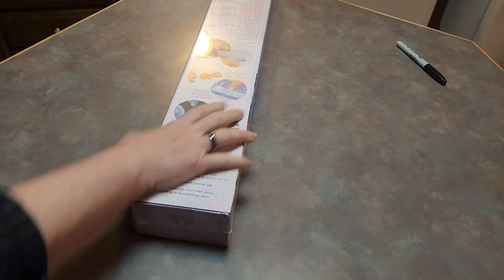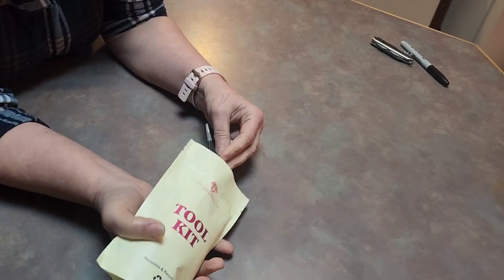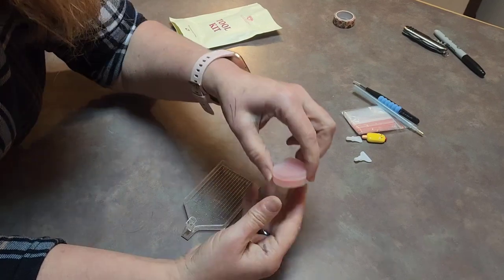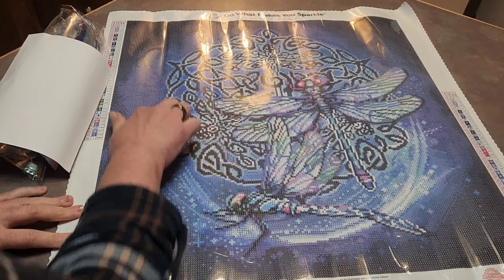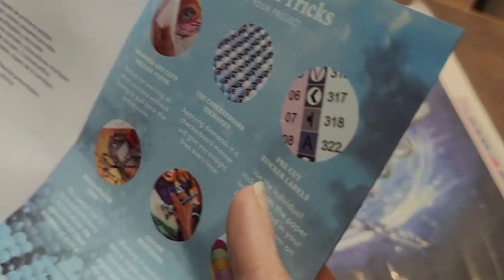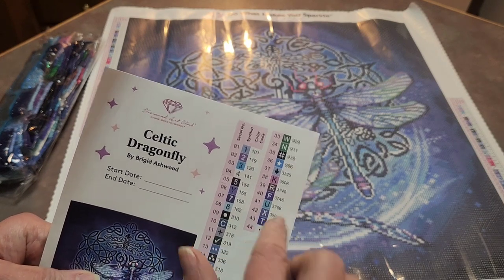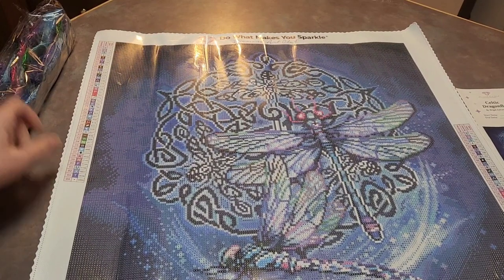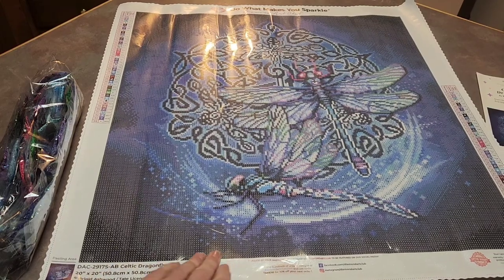Black Friday haul video # 5 Celtic Dragonfly by Brigid Ashwood